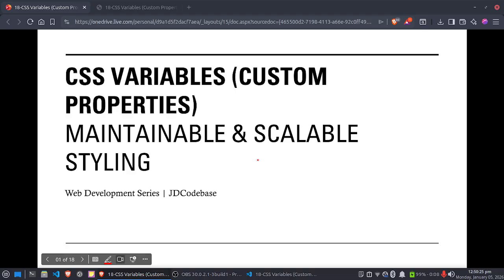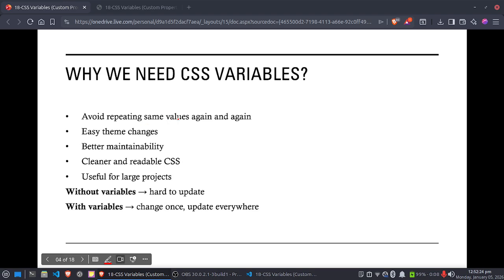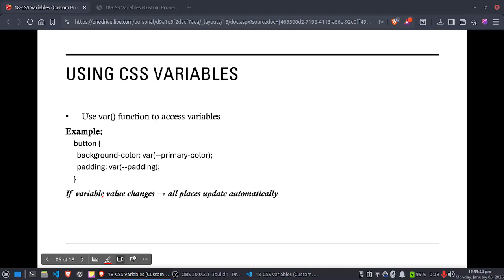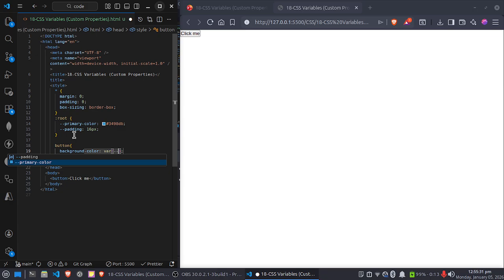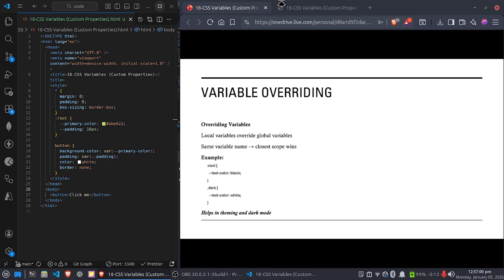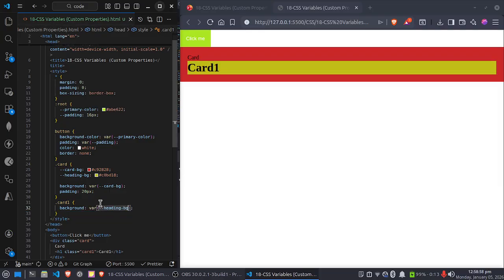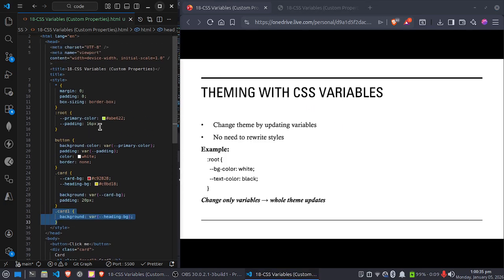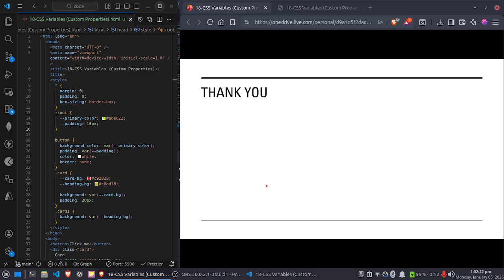CSS Variables (Custom Properties) – CSS Tutorial for Beginners | Web Development Series | JDCodebase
This Web Development Series covers HTML, CSS, JavaScript, and the MERN Stack in a complete beginner-friendly way. Each video explains concepts step by step with practical demos, so you can confidently build real-world websites.

In this tutorial, you will learn CSS Variables (Custom Properties), which are used to write clean, maintainable, and scalable CSS. CSS variables help you avoid repeating values, manage colors and spacing easily, and build features like theming and dark mode in a professional way.

Many beginners find CSS hard to manage as projects grow, especially when they need to change colors or spacing in many places. CSS variables solve this problem by allowing you to define values once and reuse them throughout your stylesheet. In this video, everything is explained from scratch in a very simple and practical way, with live coding in VS Code.

You will learn how to declare and use CSS variables, understand global and local scope, use fallback values safely, and apply variables for theming and dark mode. This is a very important concept used in real-world and industry-level projects.

By the end of this video, you will clearly understand how CSS variables work and how to use them confidently in your own projects.

- What are CSS variables (custom properties)
- Why CSS variables are important
- How to declare CSS variables
- How to use variables with var()
- Global scope using :root
- Local scope and component-level variables
- Variable overriding
- Fallback values in CSS variables
- Theming using CSS variables
- Dark mode basics
- Writing maintainable and scalable CSS
- Common mistakes beginners make
- Practical coding examples in VS Code

- How CSS variables work internally
- When and why to use CSS variables
- How to avoid repeating values in CSS
- Difference between global and local variables
- How fallback values prevent UI issues
- How to build themes and dark mode easily
- How professionals manage CSS in large projects
- How to write clean and maintainable CSS

📚 Resources
PPT Slides: